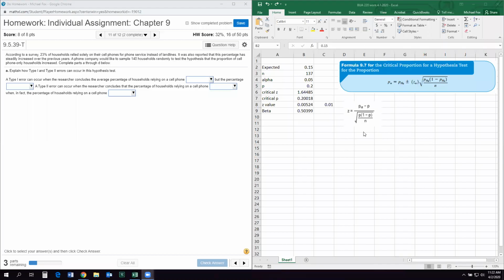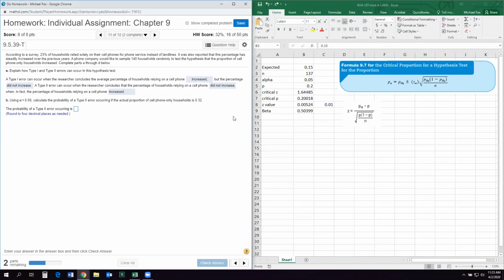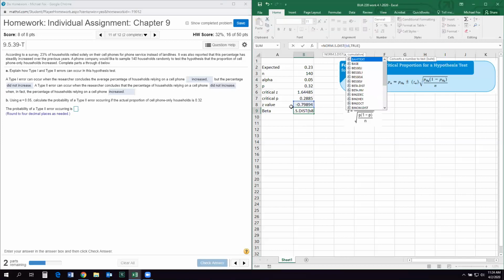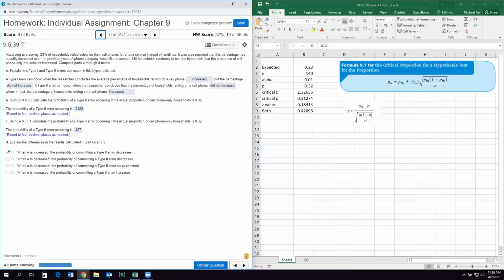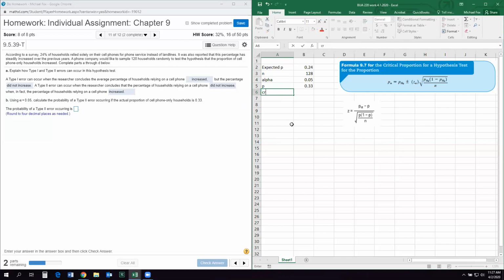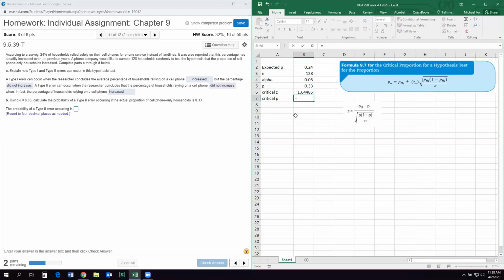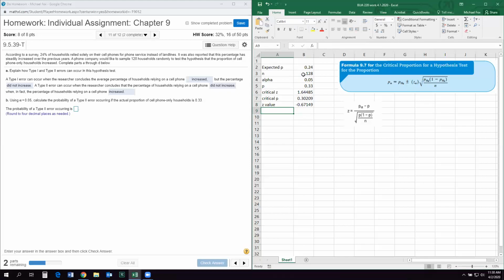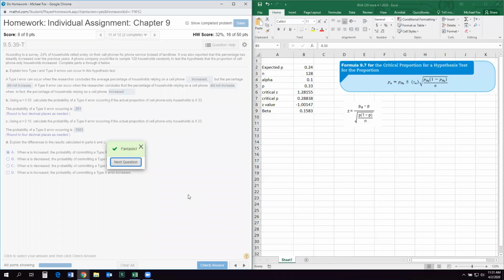BUA 220 Problem 9.5.39T